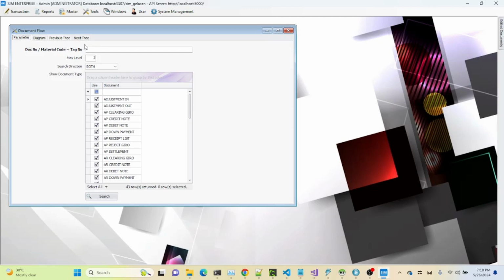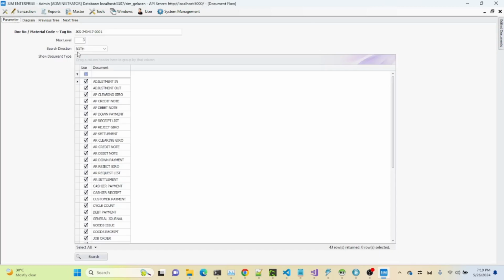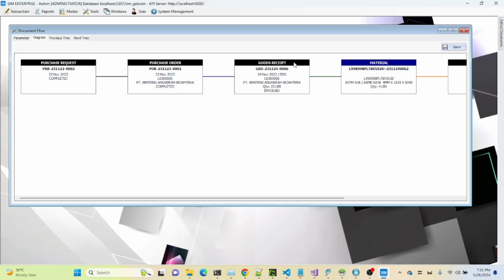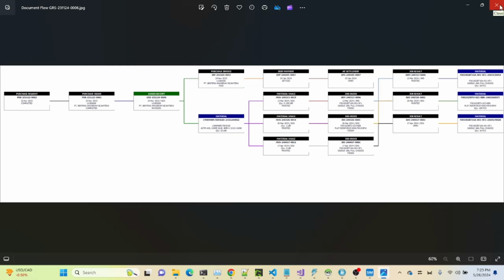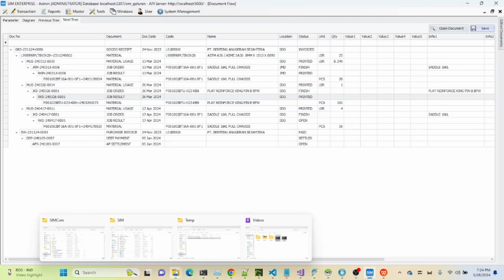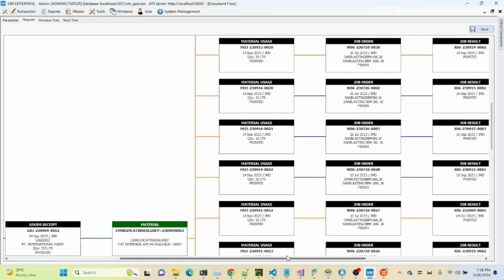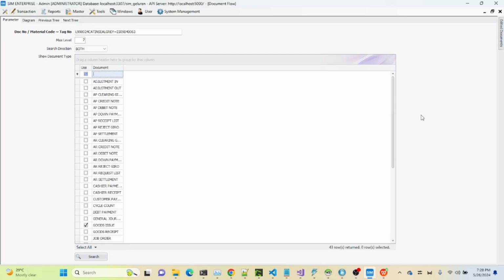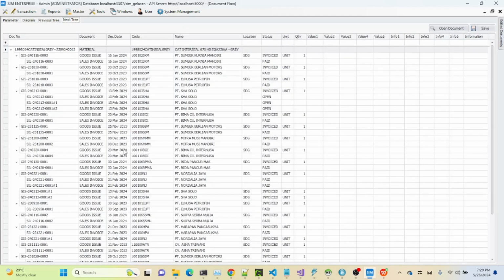SIM Bites Revamped Document Flow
This is an introduction of the new revamped Document Flow tool in SIM (Smart Integrated Management). The new tool will be available on version 2.0.0.39 onward. The tool provides more features than the old one.